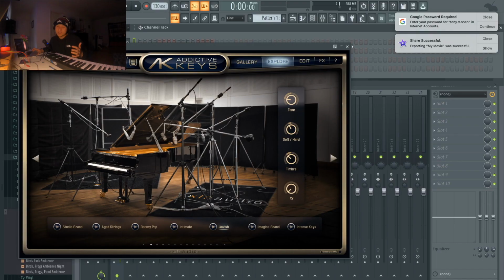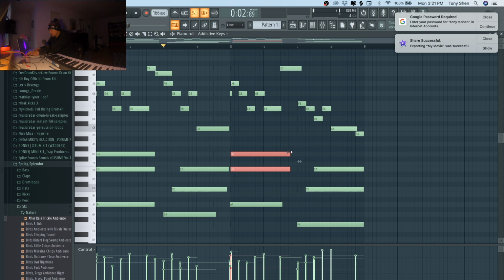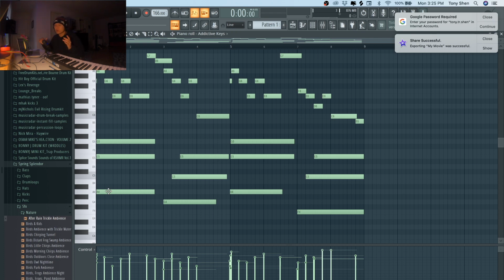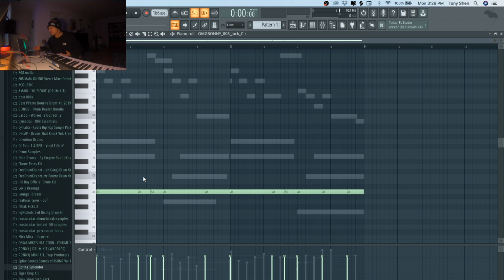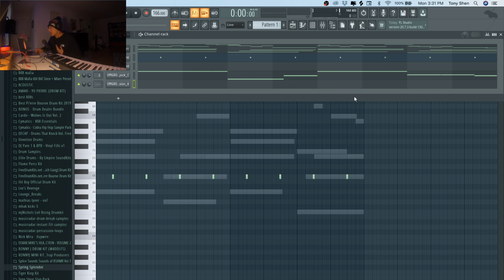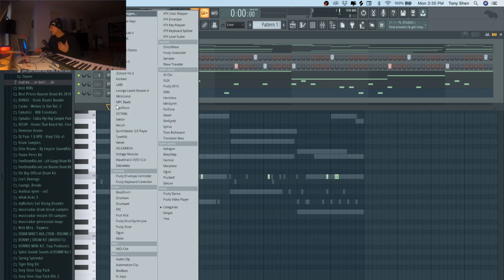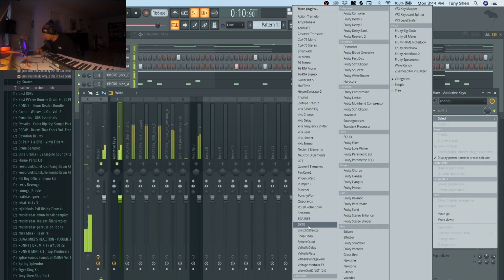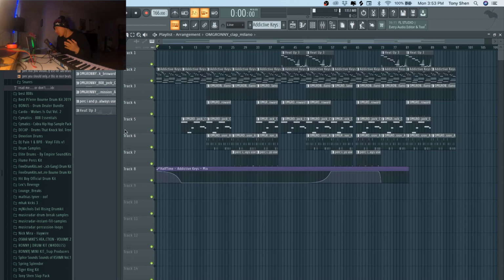How To Make Beats For Lil TJay | FL Studio Tutorial | Sad Emotional Beat Tutorial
Today, I show you how to make a Lil TJay type beat from scratch. We use some sad pianos and create melodies with them!